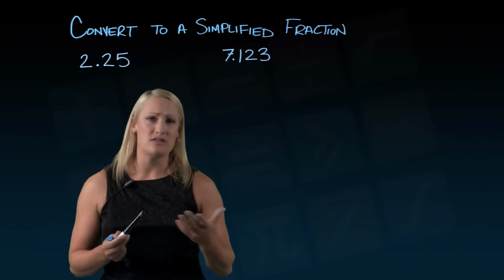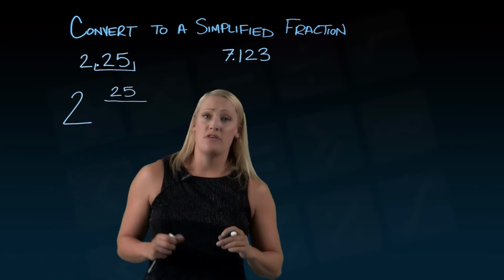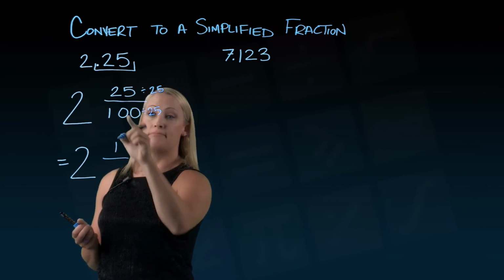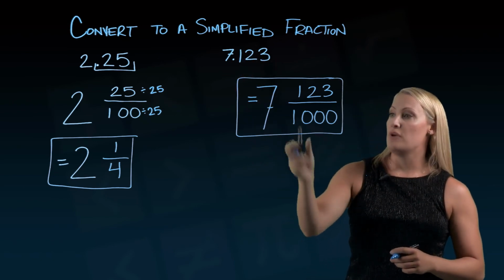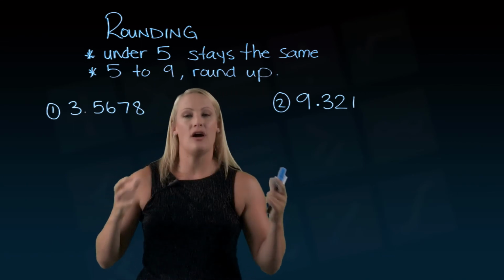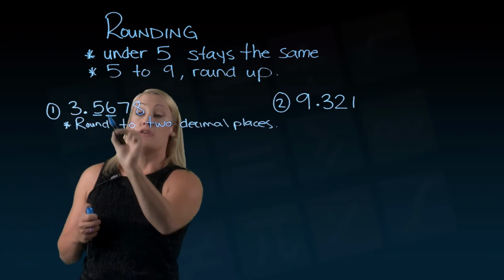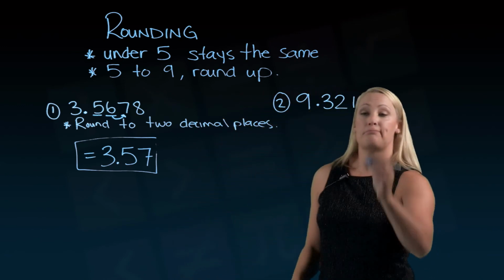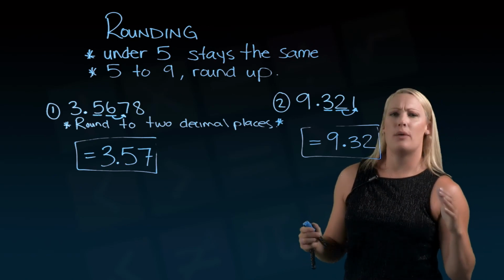Decimals and Rounding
This video is used with permission on The Learning Portal